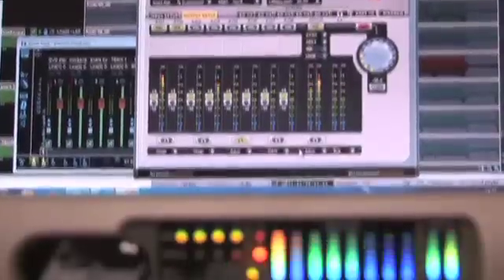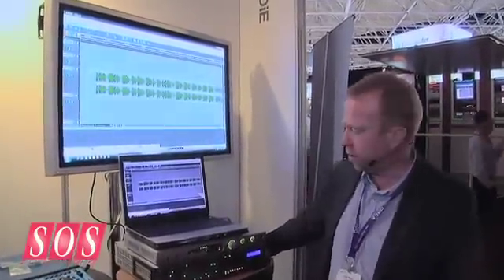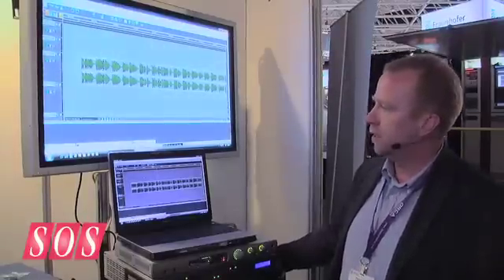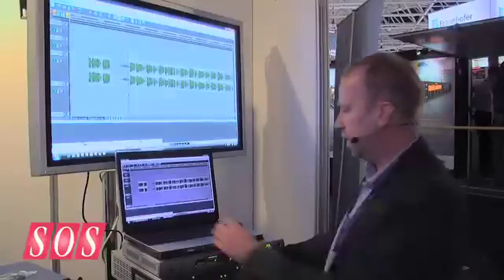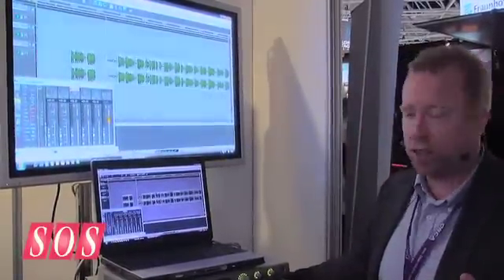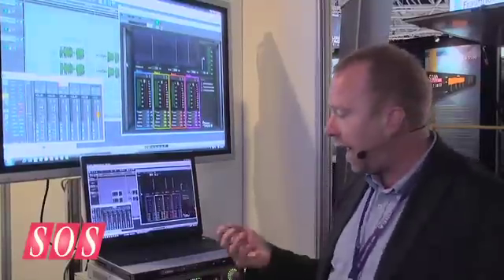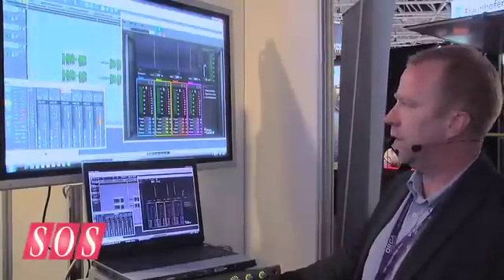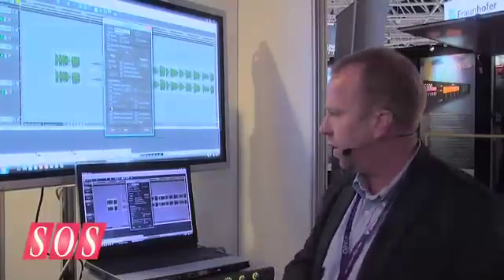Sadie 6 - IBC 2010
Version 6 runs without DSP hardware